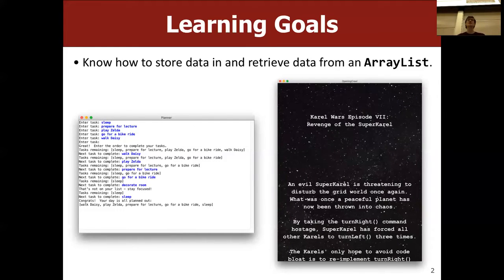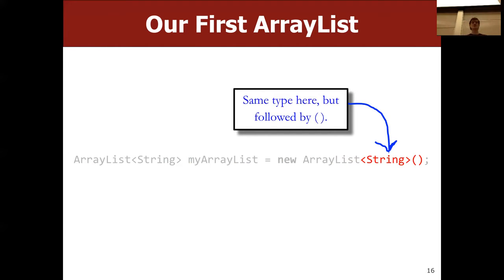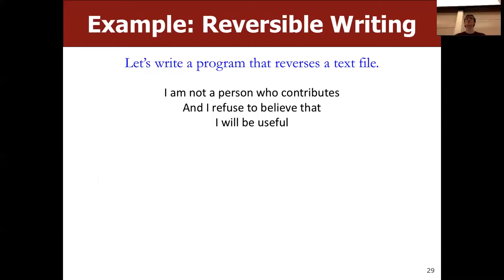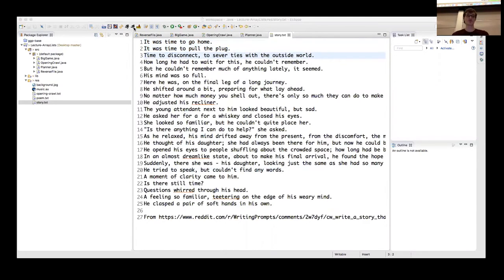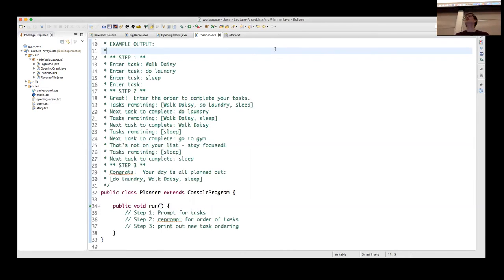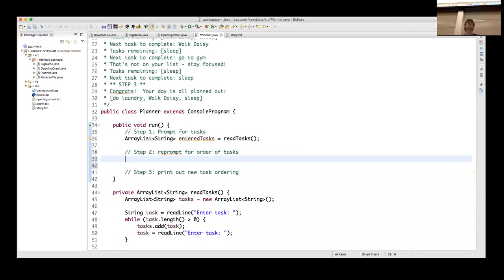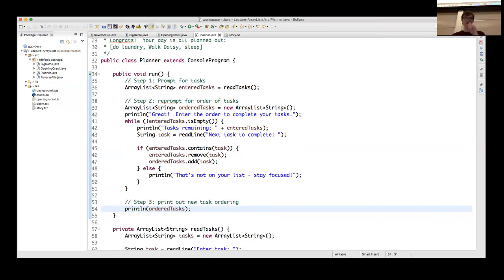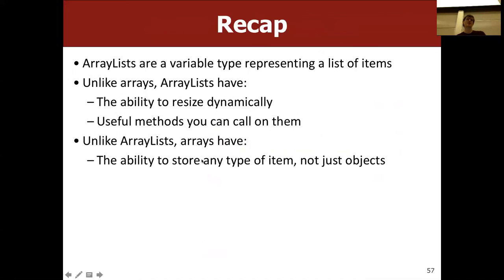CS 106A: Programming Methodology: Lecture 21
Lecturer: Nick Trocolli

ArrayLists